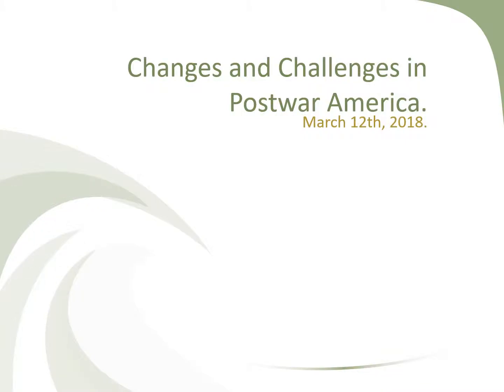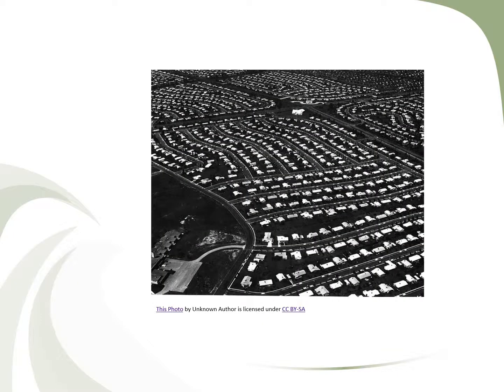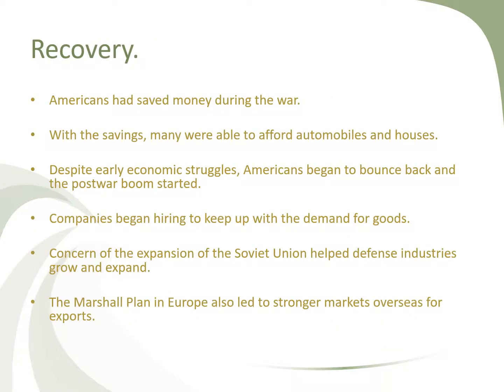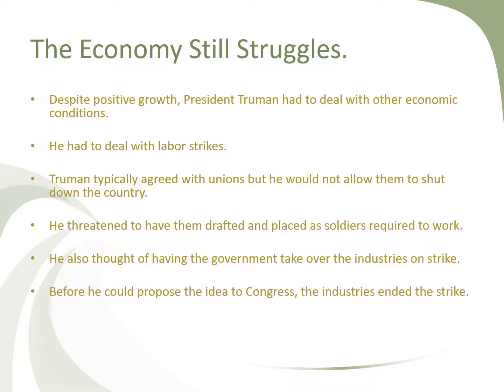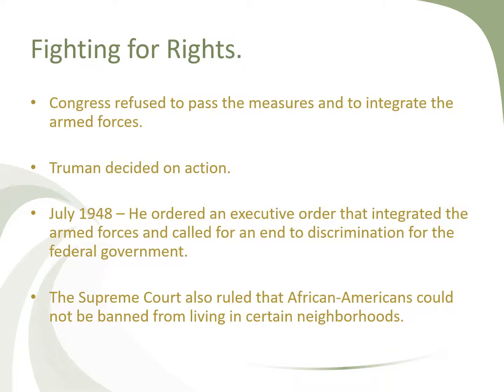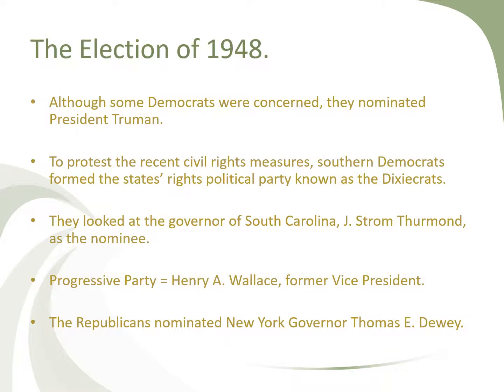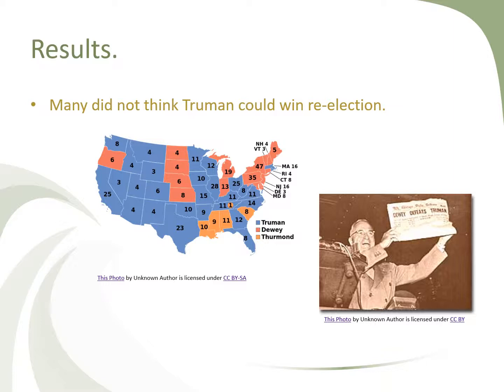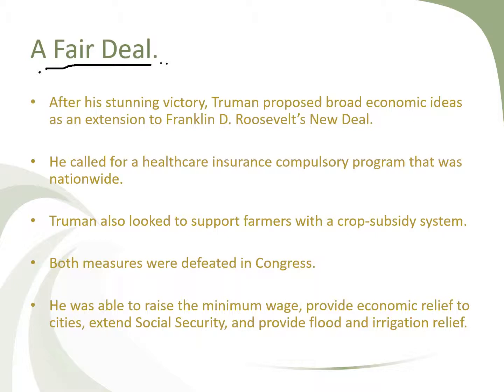Changes and Challenges in Postwar America